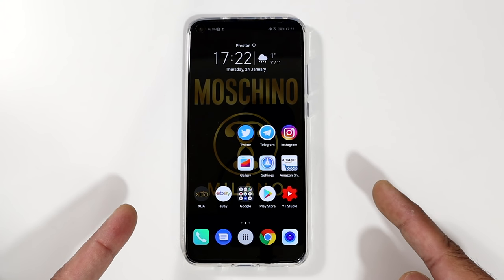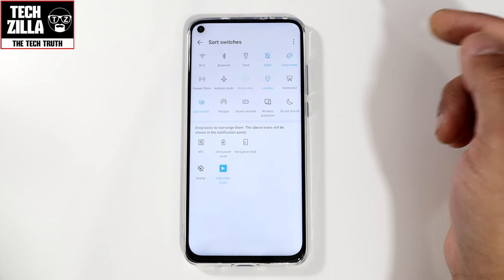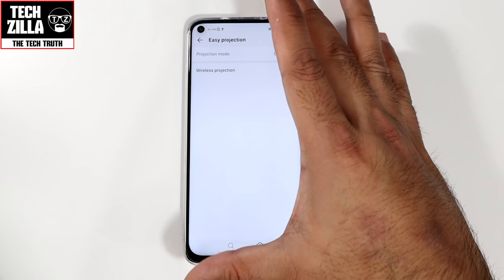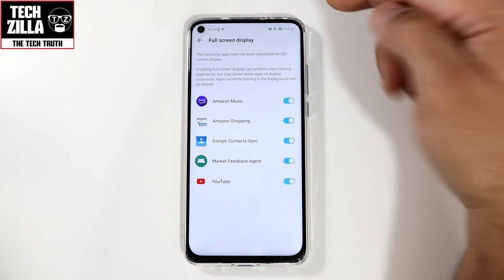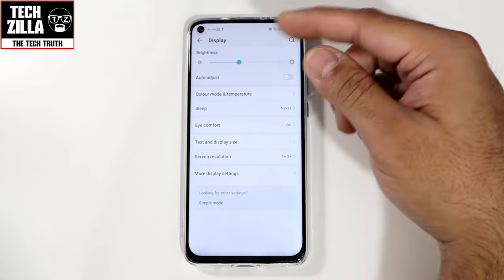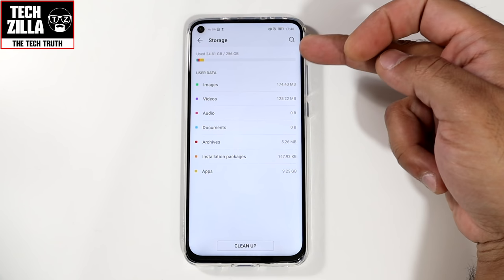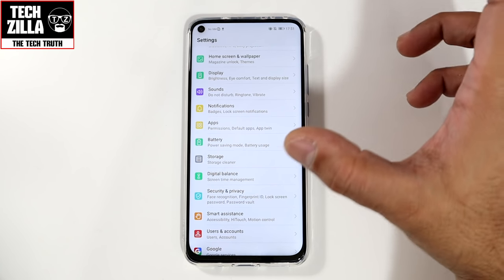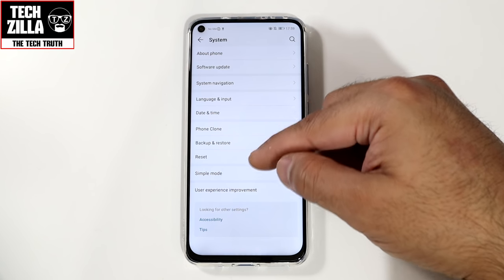Honor View 20 Top Tips & Tricks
Honor View 20 Top Tips and Tricks, today I will be doing a full in depth walk through of the Honor V20, I look at all the settings, menus and share my essential tips and tricks with you.

Amazon UK
EBay USA
EBay Canada
EBay Australia
Amazon France
Amazon Germany
EBay Ireland
EBay Spain
EBay Italy
EBay Netherlands
EBay Belgium